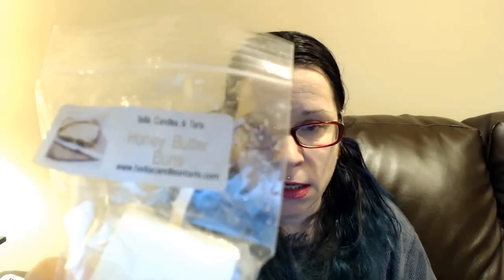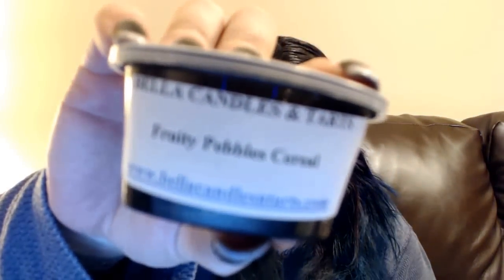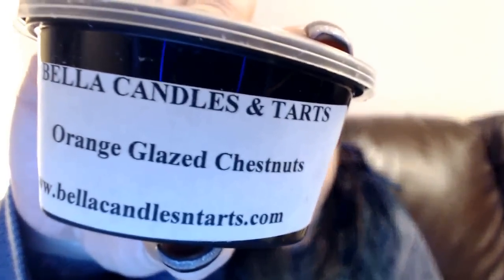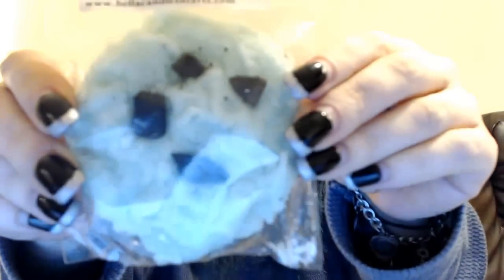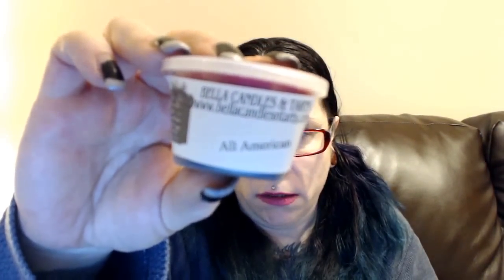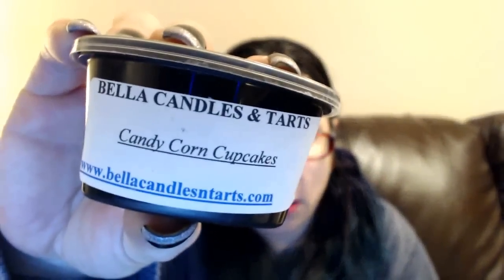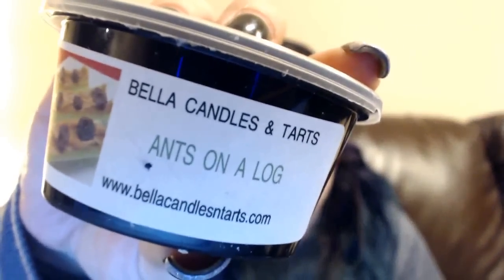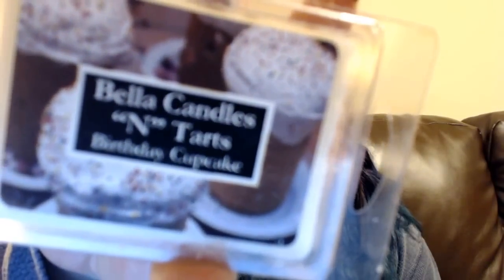Bella's Candles and Tarts Haul - Mystery Box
BELLA'S CANDLES & TARTS
OWNER: CANDY HUNT